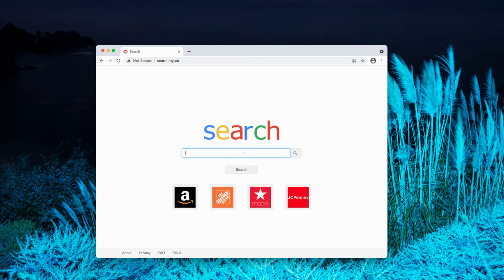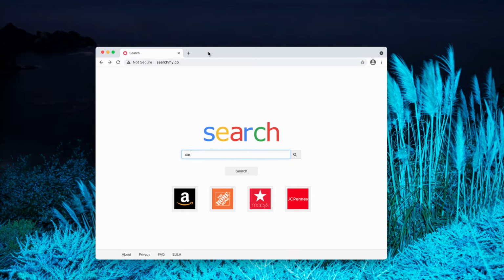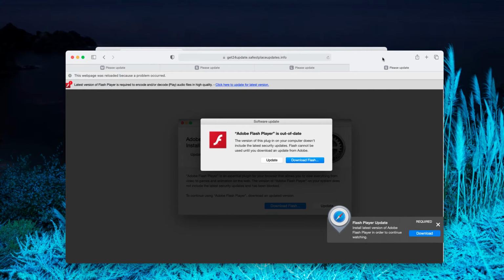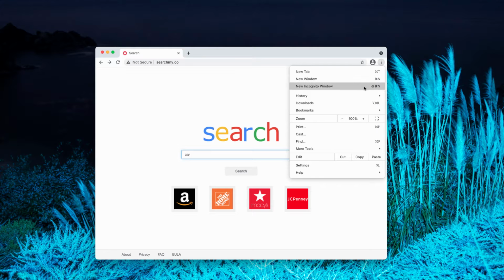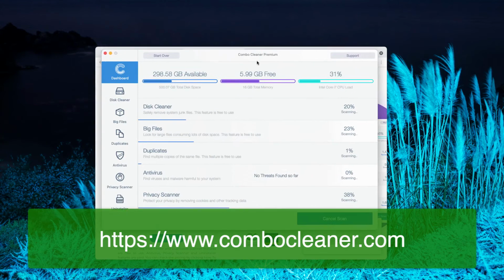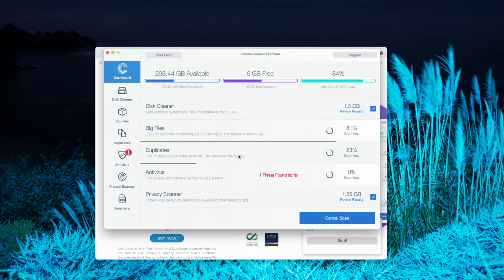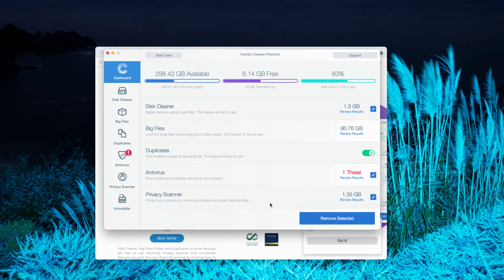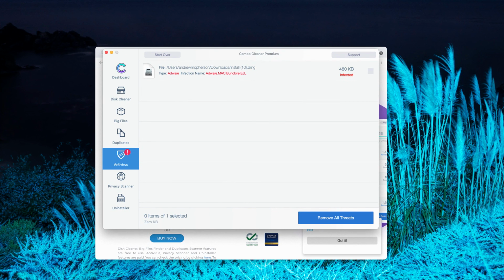Searchmy.co browser hijacker removal (Mac).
Searchmy.co is a browser hijacker that targets Mac browsers. Remove it with Combo Cleaner Antivirus or follow the manual instructions in the video.